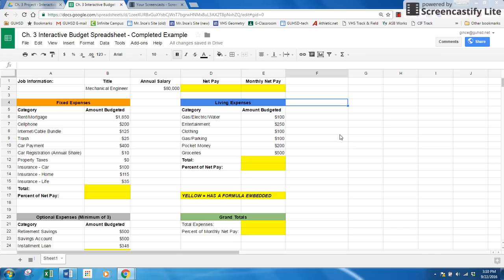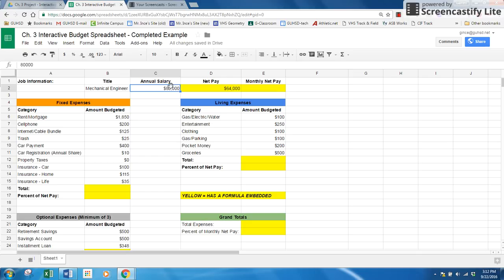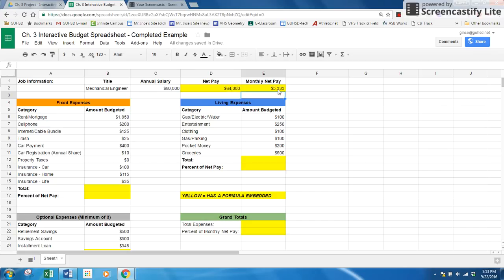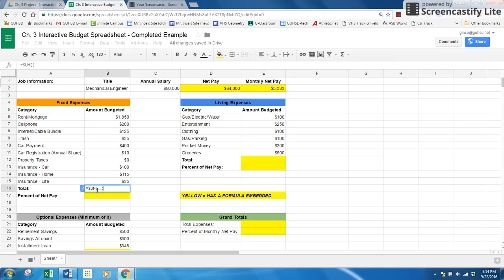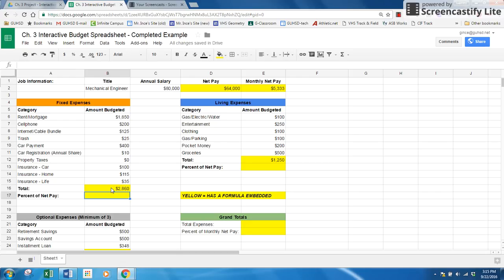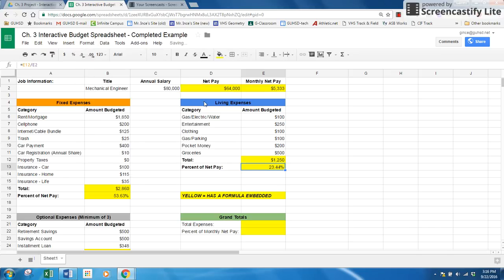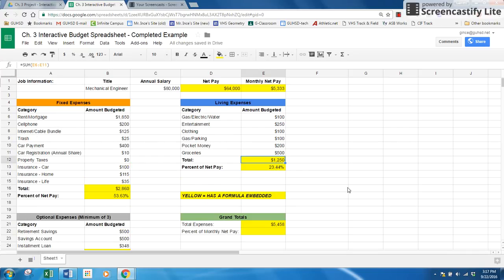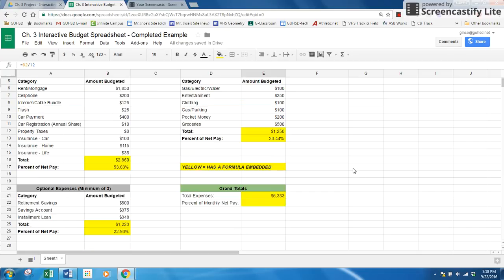Ch. 3 Interactive Budget - Spreadsheet Formula Video